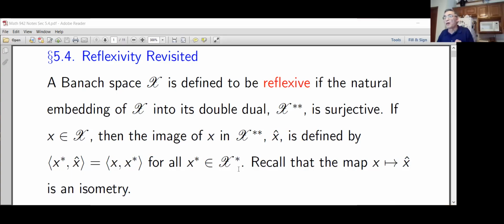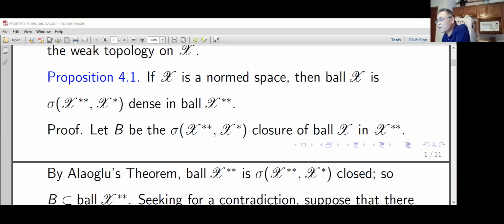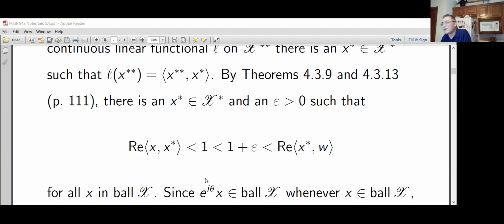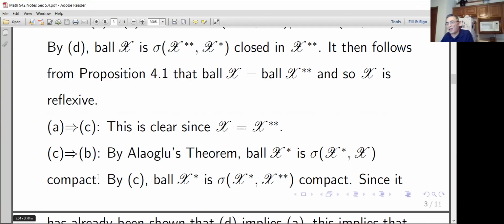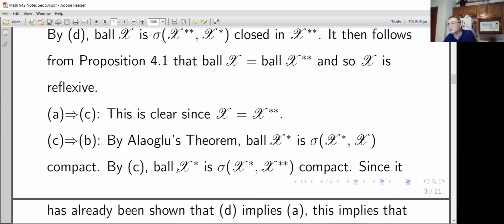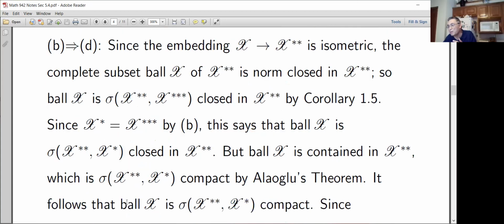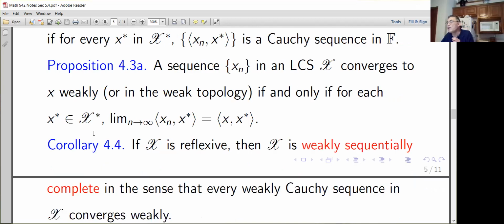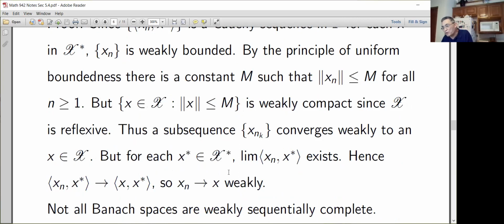Math 942 0210